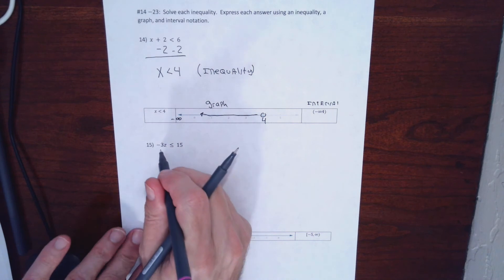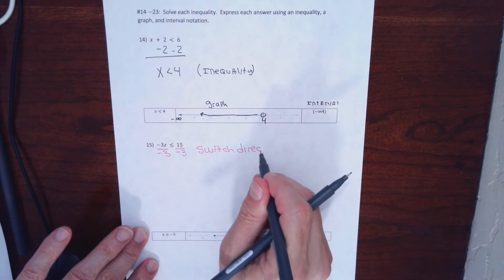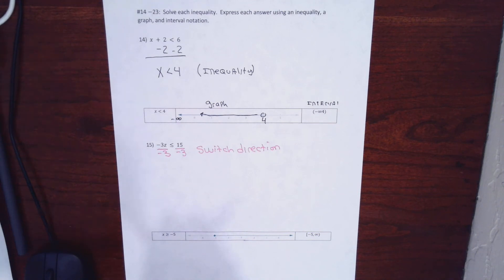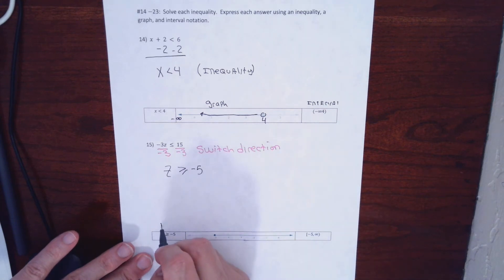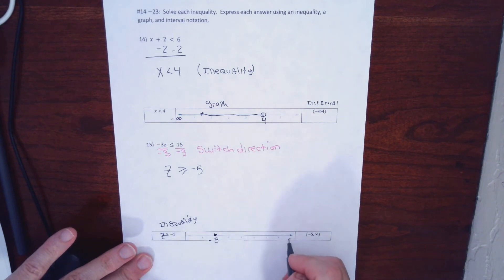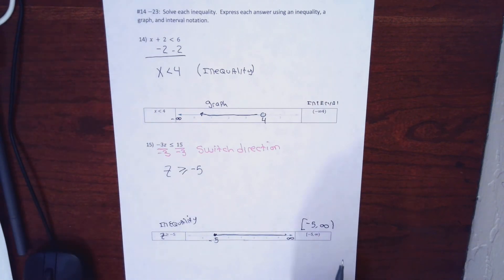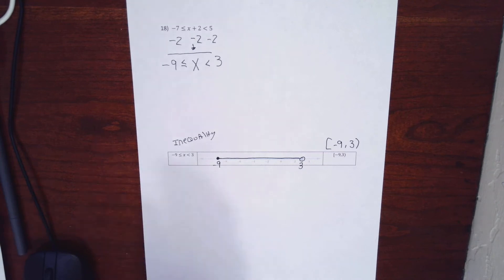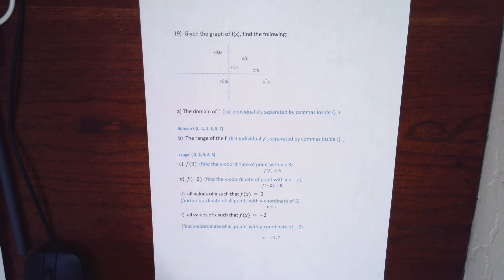Chapter 2 practice test part 2 of 2